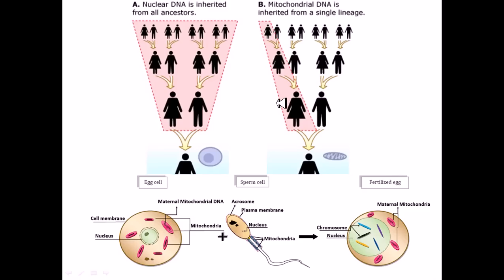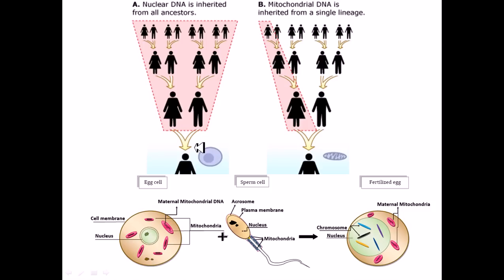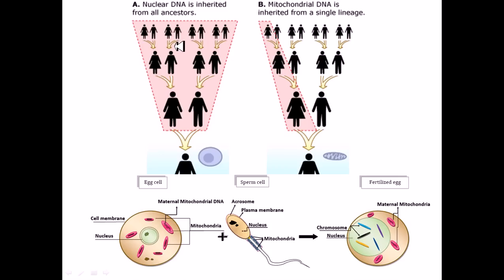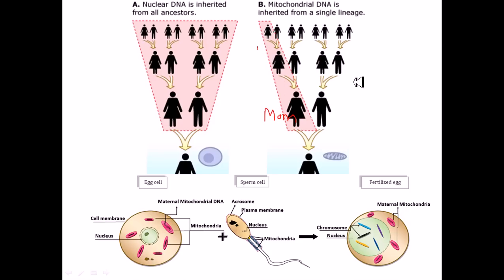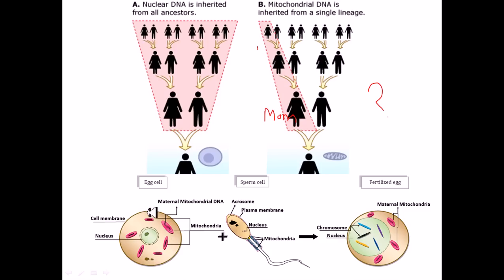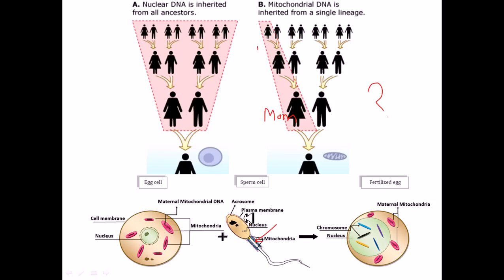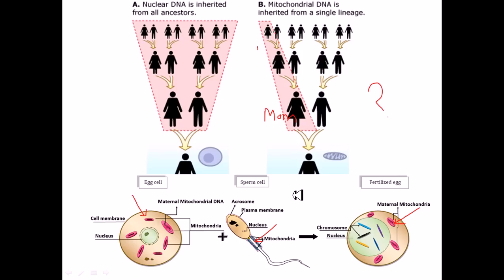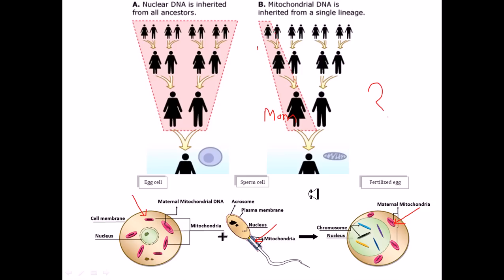Mitochondrial DNA inheritance pattern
Mitochondrial DNA inheritance pattern - lecture explains about cytoplasmic inheritance or maternal inheritance pattern.
In most multicellular organisms, mtDNA is inherited from the mother (maternally inherited). Mechanisms for this include simple dilution (an egg contains 100,000 to 1,000,000 mtDNA molecules, whereas a sperm contains only 100 to 1000), degradation of sperm mtDNA in the fertilized egg, and, at least in a few organisms, failure of sperm mtDNA to enter the egg. Whatever the mechanism, this single parent (uniparental) pattern of mtDNA inheritance is found in most animals, most plants and in fungi as well.
Female inheritance

In sexual reproduction, mitochondria are normally inherited exclusively from the mother. The mitochondria in mammalian sperm are usually destroyed by the egg cell after fertilization. Also, most mitochondria are present at the base of the sperm's tail, which is used for propelling the sperm cells. Sometimes the tail is lost during fertilization. In 1999 it was reported that paternal sperm mitochondria (containing mtDNA) are marked with ubiquitin to select them for later destruction inside the embryo.[5] Some in vitro fertilization techniques, particularly injecting a sperm into an oocyte, may interfere with this.

The fact that mitochondrial DNA is maternally inherited enables researchers to trace maternal lineage far back in time. (Y-chromosomal DNA, paternally inherited, is used in an analogous way to trace the agnate lineage.) This is accomplished on human mitochondrial DNA by sequencing one or more of the hypervariable control regions (HVR1 or HVR2) of the mitochondrial DNA, as with a genealogical DNA test. HVR1 consists of about 440 base pairs. These 440 base pairs are then compared to the control regions of other individuals (either specific people or subjects in a database) to determine maternal lineage. Most often, the comparison is made to the revised Cambridge Reference Sequence. Vilà et al. have published studies tracing the matrilineal descent of domestic dogs to wolves.[6] The concept of the Mitochondrial Eve is based on the same type of analysis, attempting to discover the origin of humanity by tracking the lineage back in time.

Because mtDNA is not highly conserved and has a rapid mutation rate, it is useful for studying the evolutionary relationships - phylogeny - of organisms. Biologists can determine and then compare mtDNA sequences among different species and use the comparisons to build an evolutionary tree for the species examined.

Because mtDNA is transmitted from mother to child (both male and female), it can be a useful tool in genealogical research into a person's maternal line.
Male inheritance
Main article: Paternal mtDNA transmission

It has been reported that mitochondria can occasionally be inherited from the father in some species such as mussels.[7][8] Paternally inherited mitochondria have additionally been reported in some insects such as fruit flies,[9] honeybees,[10] and periodical cicadas.[11]

Evidence supports rare instances of male mitochondrial inheritance in some mammals as well. Specifically, documented occurrences exist for mice,[12][13] where the male-inherited mitochondria was subsequently rejected. It has also been found in sheep,[14] and in cloned cattle.[15] It has been found in a single case in a human male.[16]

While many of these cases involve cloned embryos or subsequent rejection of the paternal mitochondria, others document in vivo inheritance and persistence under lab conditions.